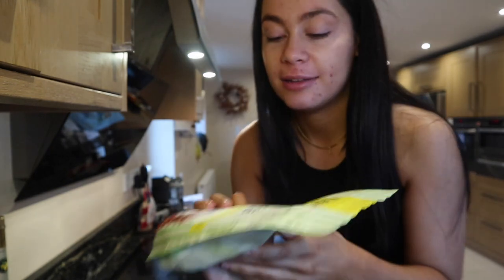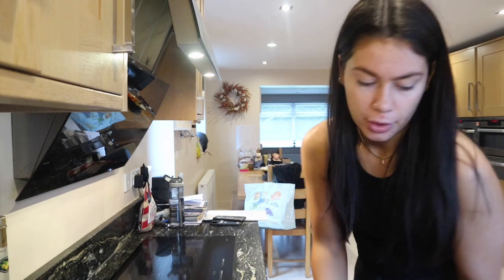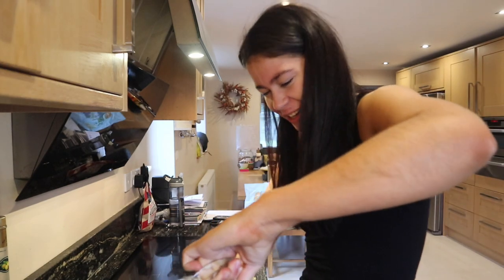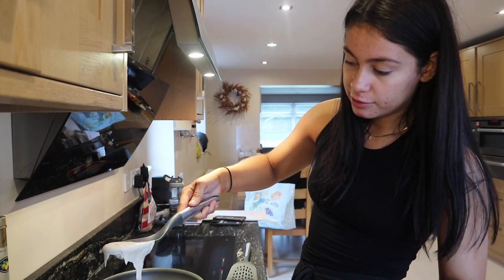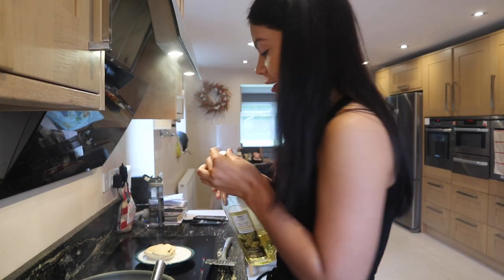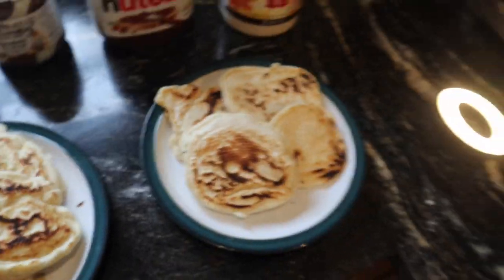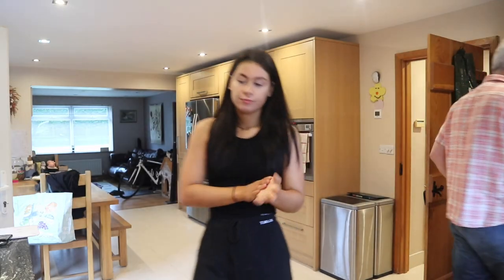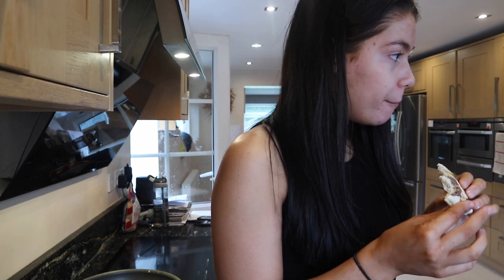MAKE VEGAN PANCAKES WITH ME / ft. PROTEIN WORLD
HELLOOO
Hope you’re all having an amazing day!
Join me and make vegan pancakes!!

USE MY CODE:
LEAHJADE

Sending you all so much love xxxxx